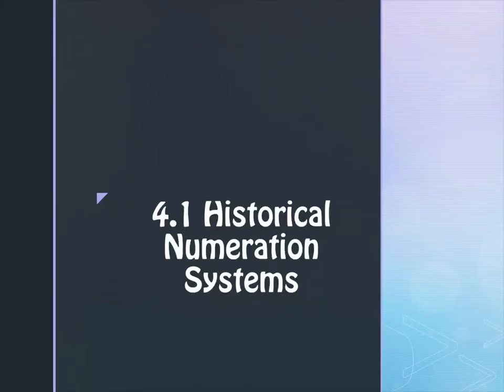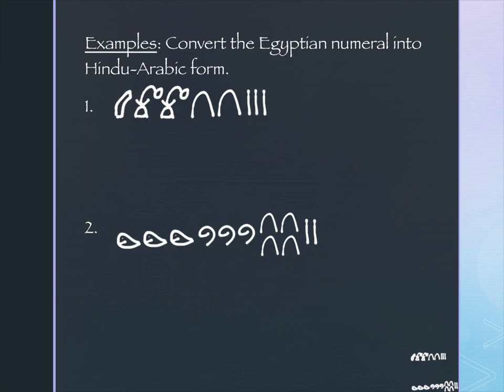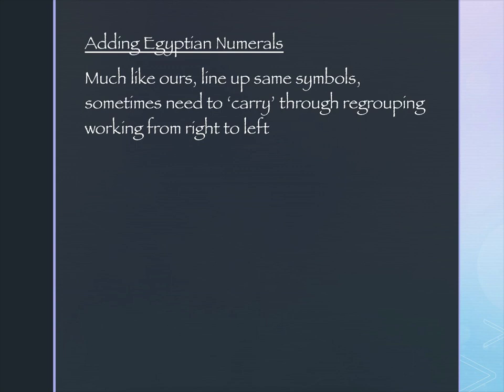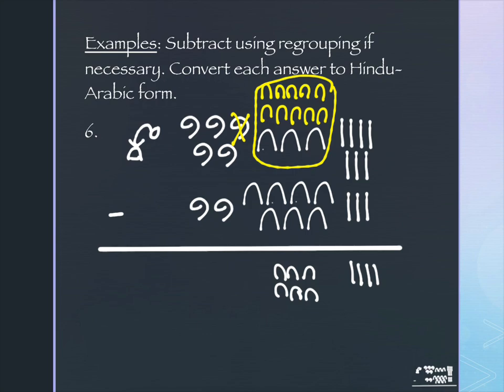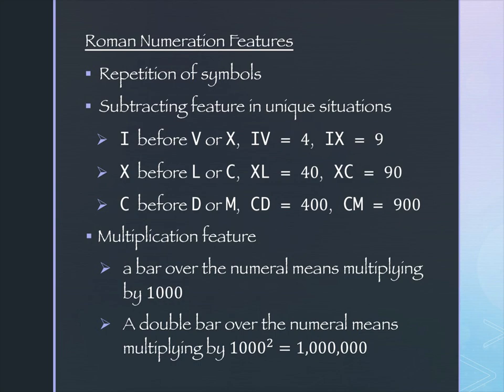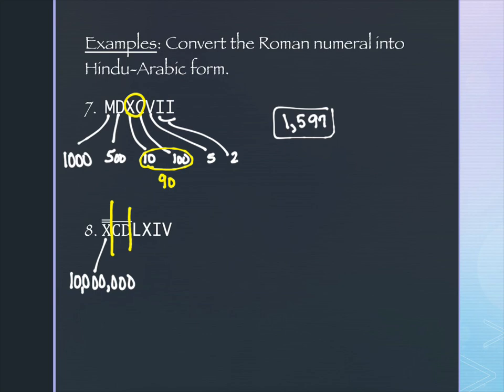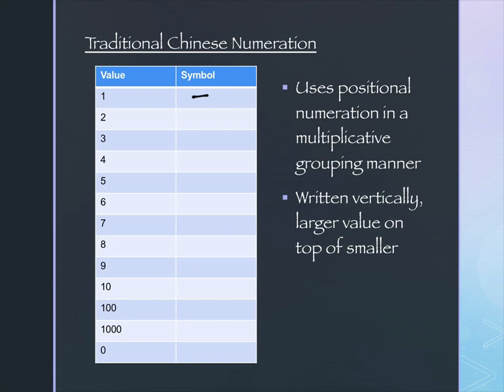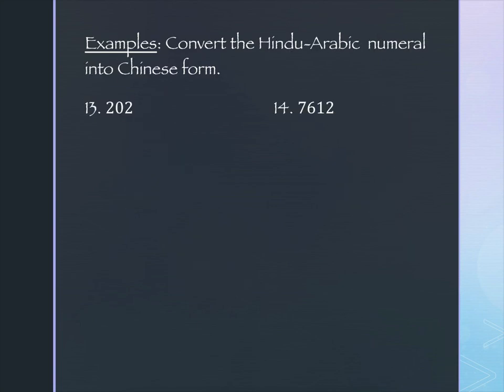4.1 Historical Numeration Systems